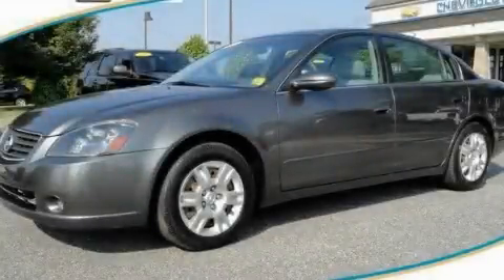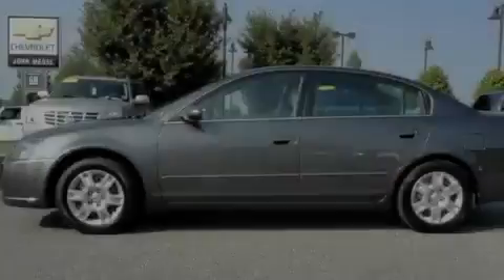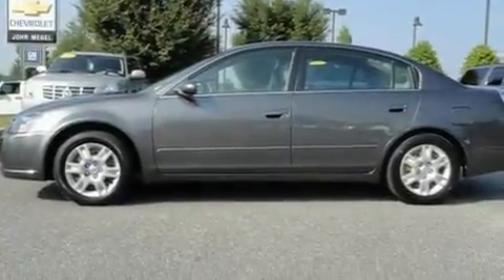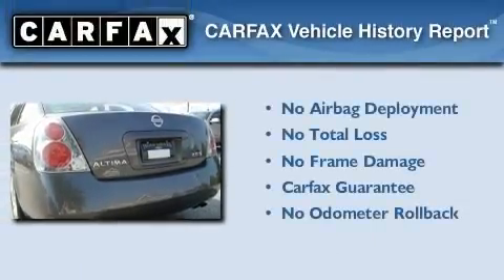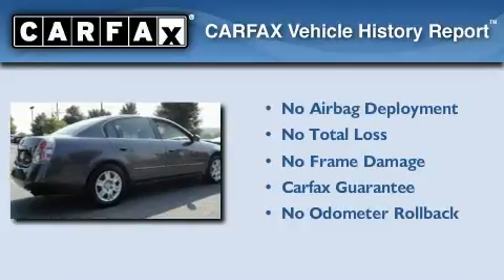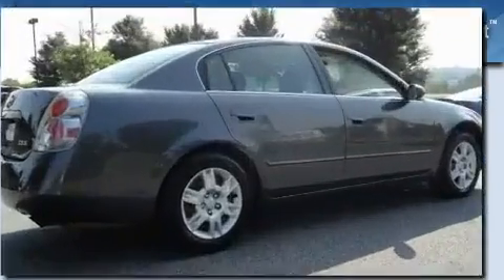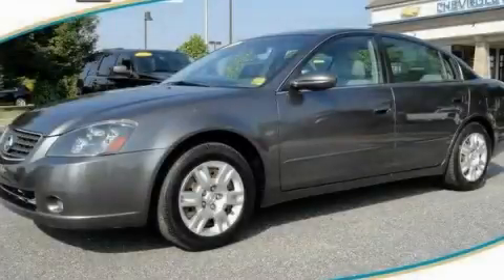2005 Nissan Altima Dawsonville GA 30534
Year : 2005
 Make : Nissan
 Model : Altima
 Engine : Gas I4 2.5L/150
 Trans . : Automatic
 Exterior : Smoke Metallic
 Miles : 97,489
 Interior : GRAY
 JOHN MEGEL CHEVROLET, LLC
 1392 Hwy 400 South
 Dawsonville , GA 30534
 Preowned 2005 Nissan Altima Dawsonville GA